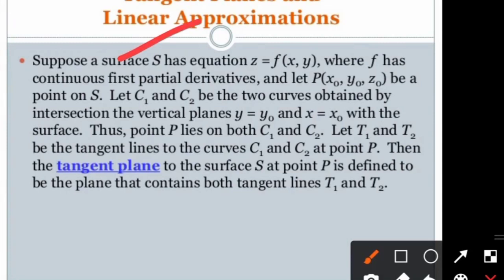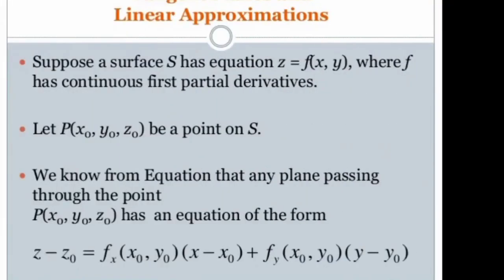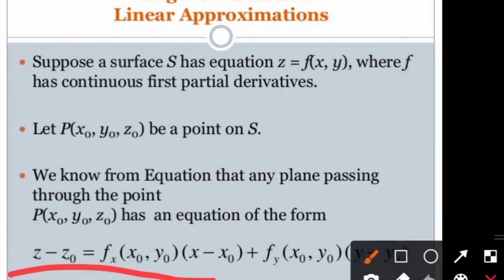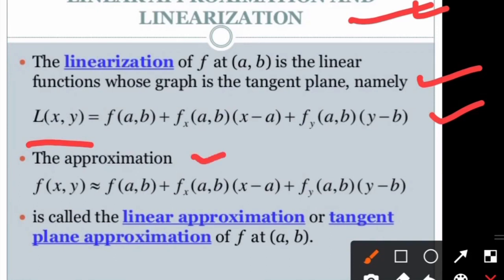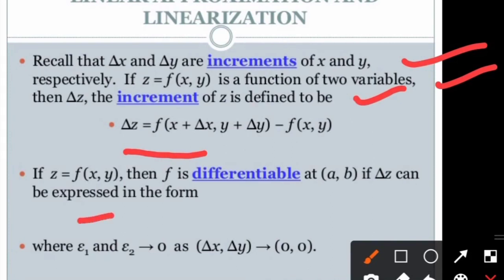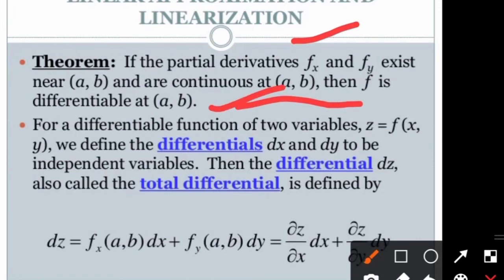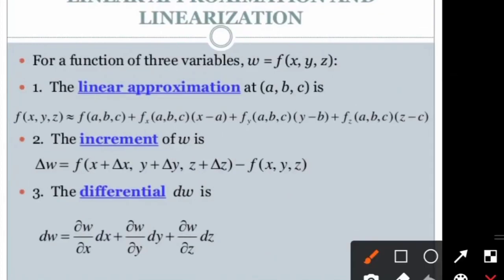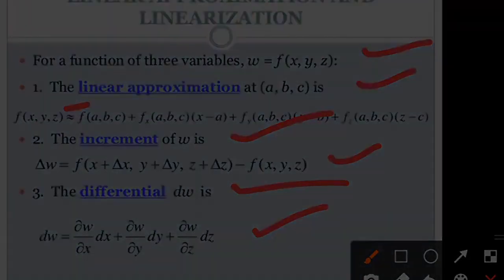PB&S (APPLICATION OF PARTIAL DIFFERENTIATION)